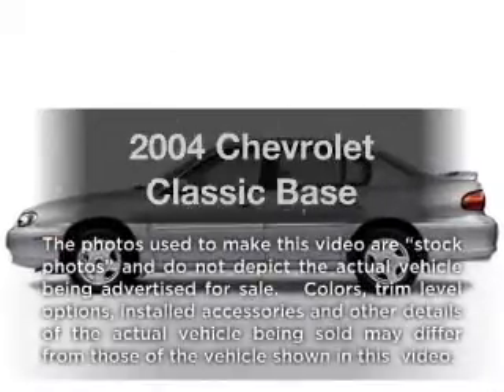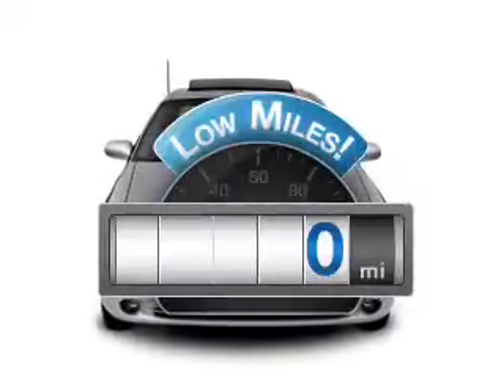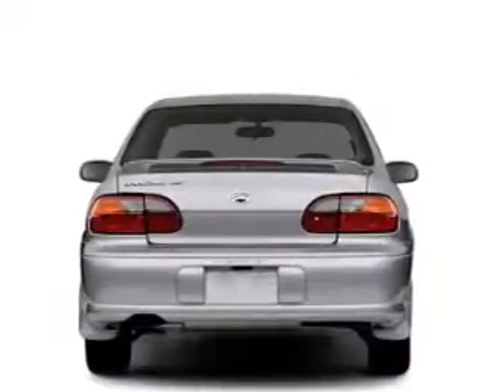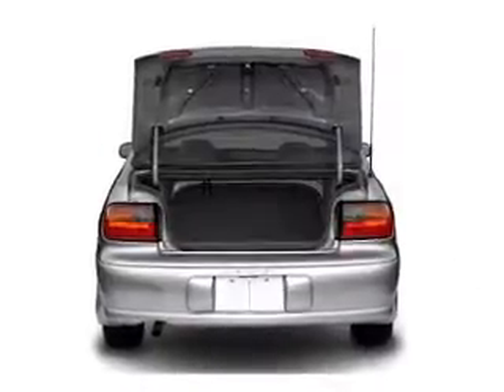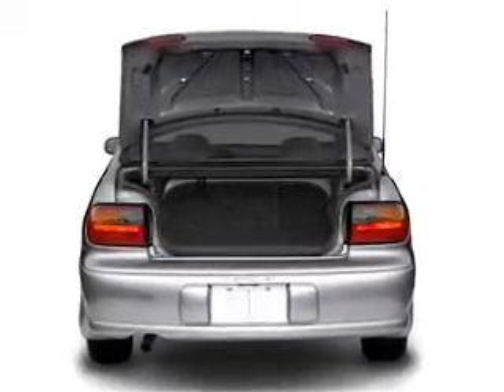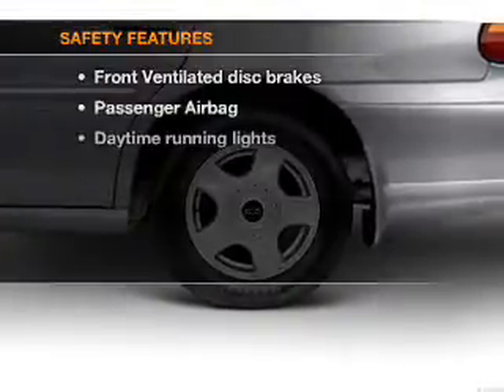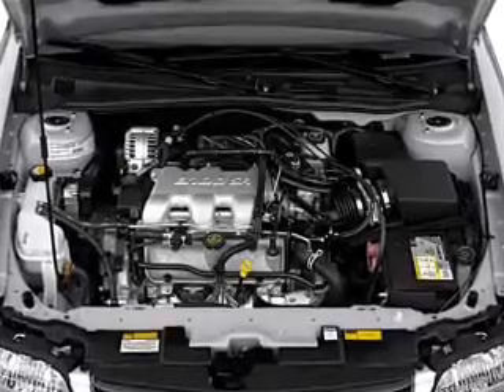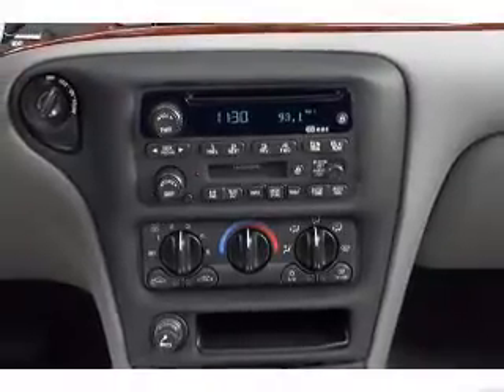2004 Chevrolet Classic - New Canaan CT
Year: 2004
Make: Chevrolet
Model: Classic
Trim: Base
Engine: 2.2 liter inline 4 cylinder 16 valve
Transmission: 4-Speed Automatic
Color: White
Mileage: 0
Address:
261 Elm Street